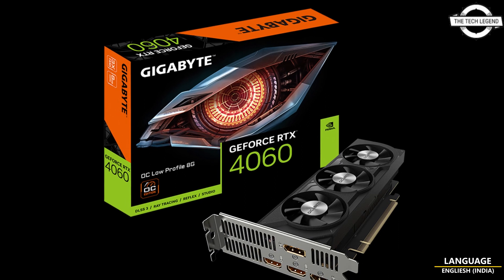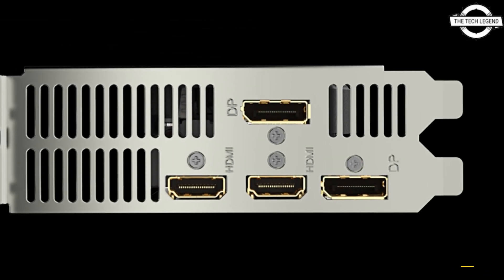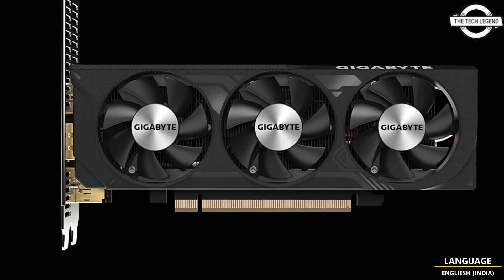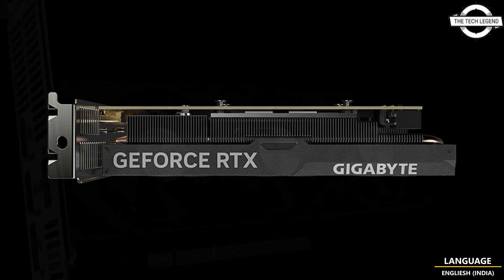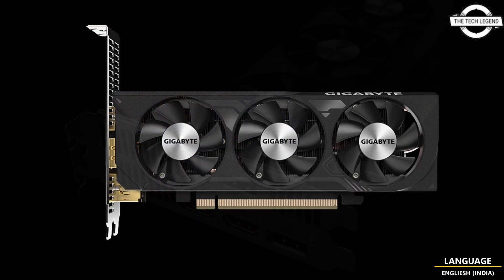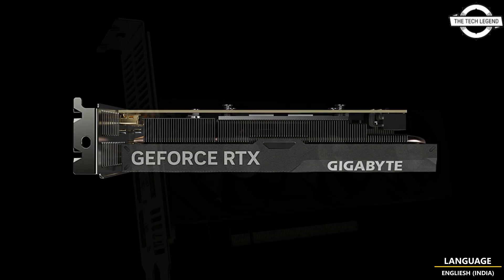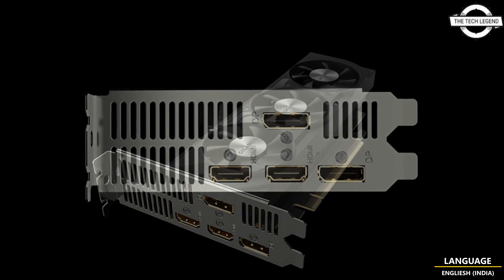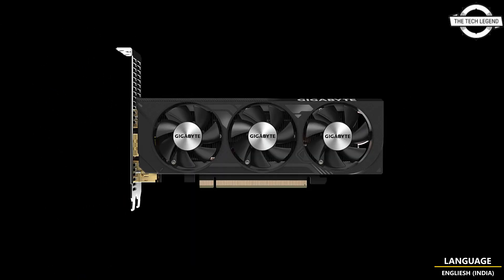Gigabyte GeForce RTX 4060 Low Profile GPU Launched With Three Fans And OC - Explained All Details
PRODUCT BRAND STORE AMAZON

GPU enthusiasts are accustomed to seeing low profile GPUs with one or two fans, but Gigabyte has just revealed an innovative design featuring three fans. This unique card is based on the GeForce RTX 4060 SKU from NVIDIA, which sits at the lowest end of the lineup in terms of performance. The AD107 based model of the GeForce RTX 4060 boasts remarkably low power requirements, staying under 115W in its default setup. While this is still more power than the PCIe slot can provide on its own, the card comes equipped with an 8-pin power connector, similar to other RTX 4060 models on the market. However, that’s where the similarities end. Known officially as “RTX 4060 OC Low Profile 8G (GV-N4060OC-8GL),” this Gigabyte card features an incredibly slim design, standing at a mere height of 69 mm. Moreover, it measures just 40 mm in thickness and 182 mm in length, making it one of the smallest RTX 40 series cards available today. The uniqueness of this GPU doesn’t stop there. The model comes with a factory overclock, boosting its clock speed to 2475 MHz, which is only 15 MHz above the official specifications. Additionally, for those seeking a capable GPU for extended display connectivity or home theater PCs, Gigabyte has included a custom display configuration. The card is equipped with two stacked DisplayPort 1.4a and two HDMI 2.1a connectors, allowing users to replace the I/O bracket to meet half-height specifications, adding to the card’s rarity within the GeForce RTX series. Surely, this will be one of the most interesting cards this generation, and something many enthusiasts were waiting for. Gigabyte has not yet confirmed pricing or release date for this card, but we are hearing it should become available later this month.